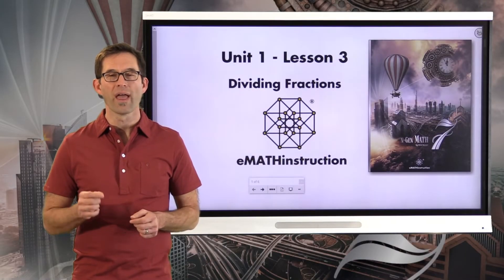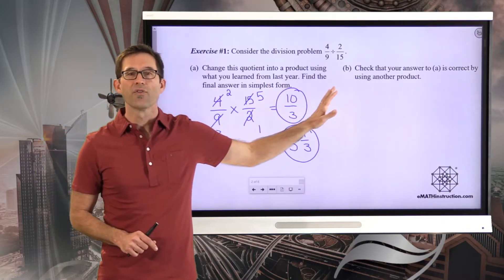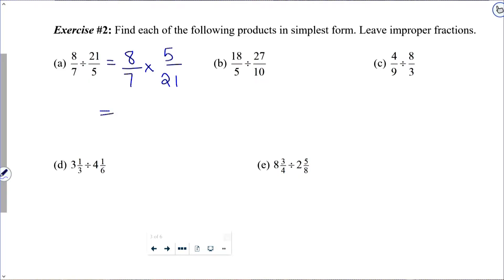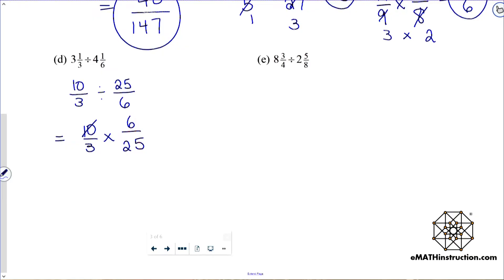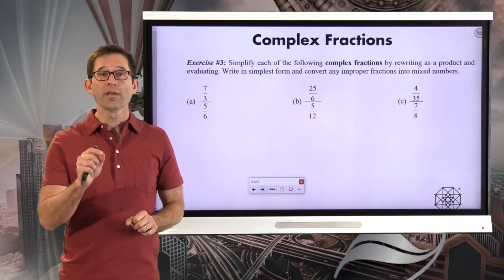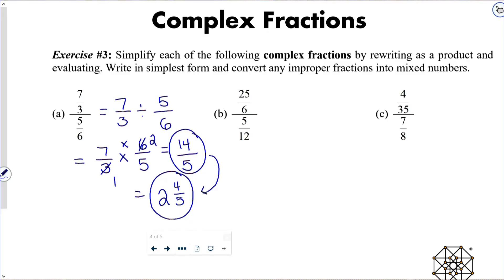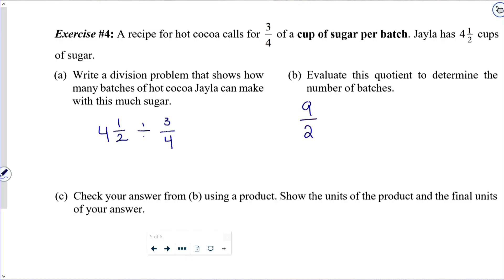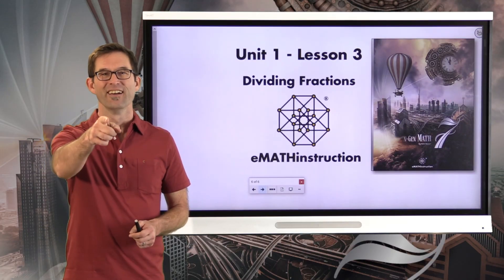N-Gen Math 7.Unit 1.Lesson 3.Dividing Fractions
In this lesson we review the basic algorithm for dividing two fractions. We also look at how to simplify a complex fraction using the division algorithm.